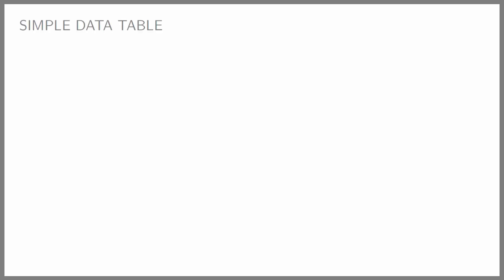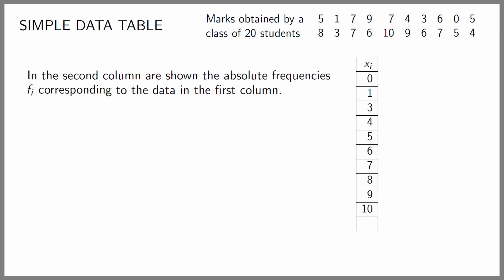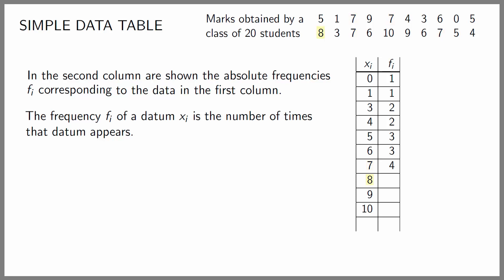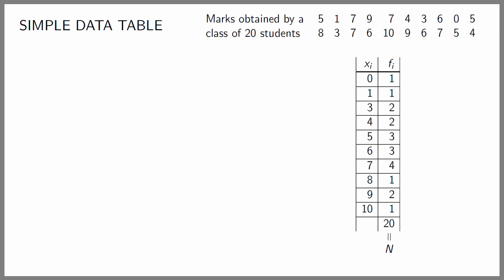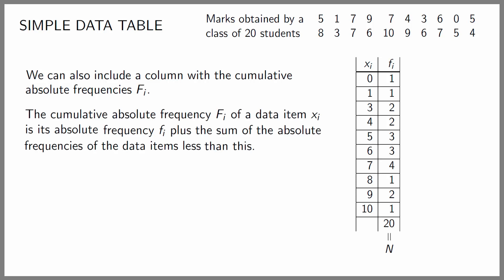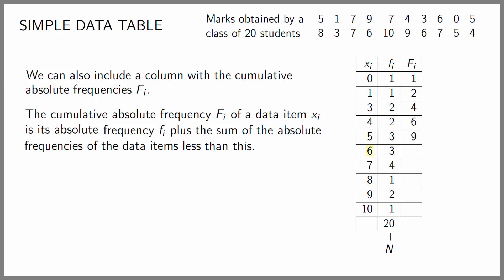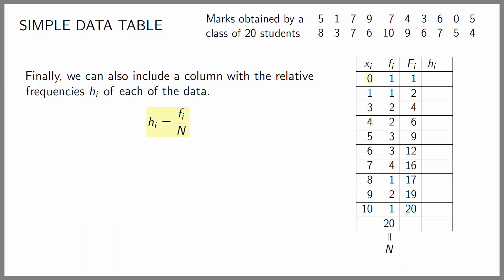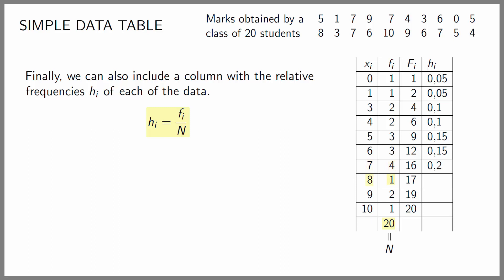✅ Descriptive statistics: A SIMPLE DATA TABLE with example 📈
We’ll introduce the idea of simple data tables for the treatment of statistical data: absolute frequencies, cumulative absolute frequency and relative frequencies.